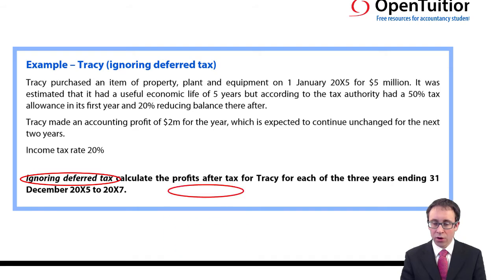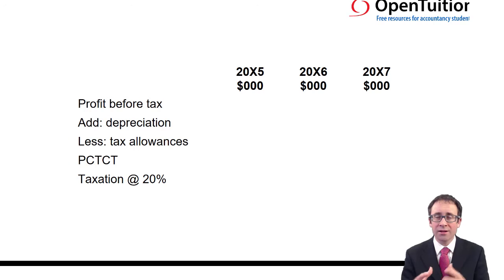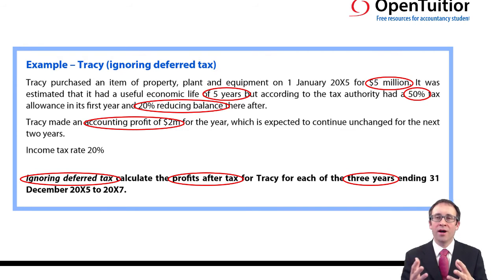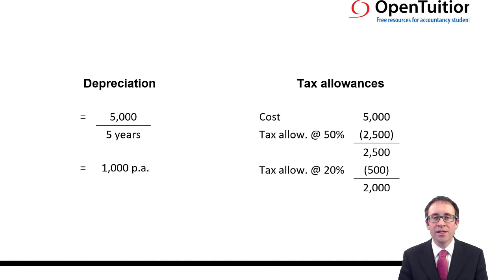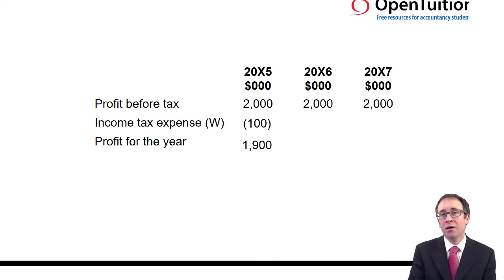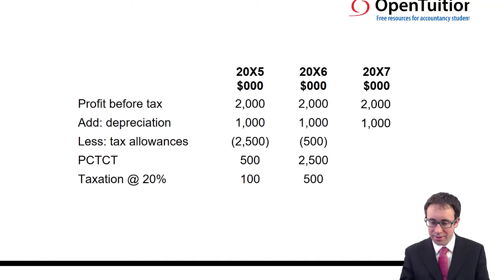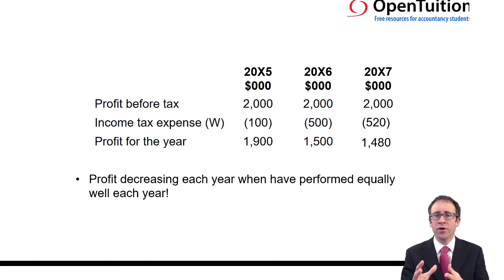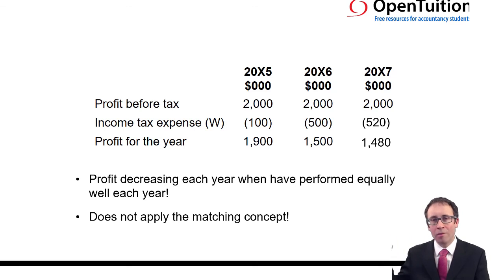IAS 12 - Example (excl. deferred tax) - ACCA Financial Reporting (FR)